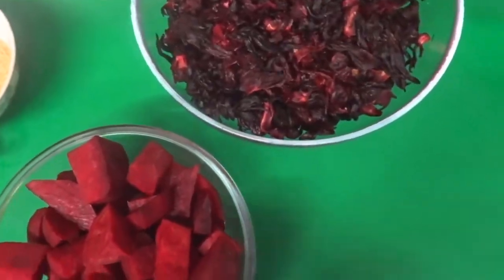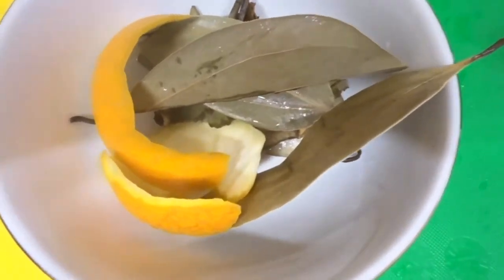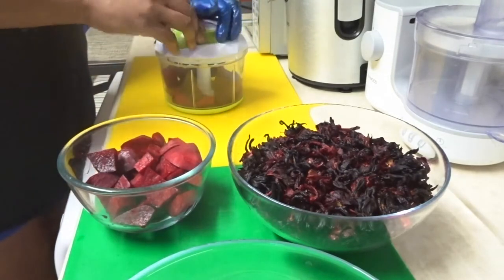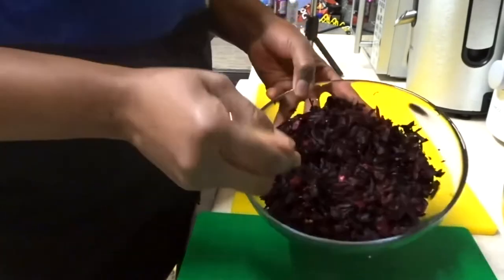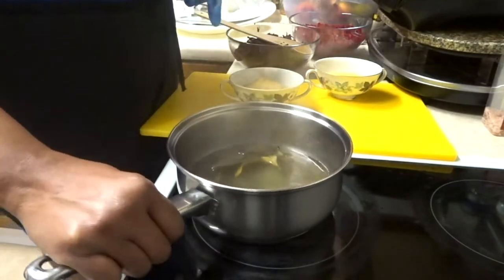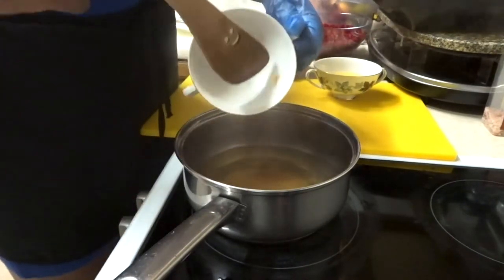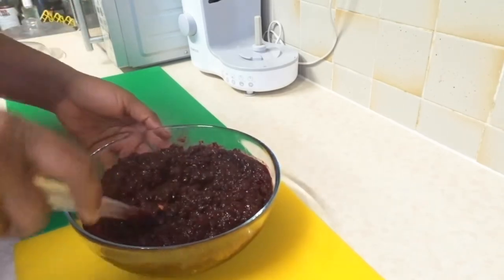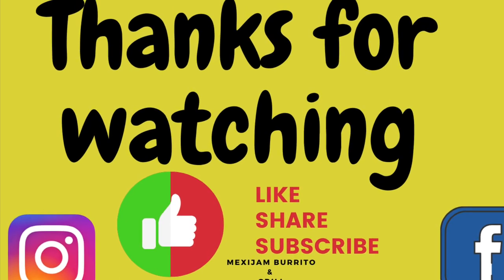sorrelpuree How to make SORREL PURÉE | DOUBLE BLEND | Sorrel & Beetroot Puree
I’m delighted to share this beautiful recipe with you all.

The ingredients are:
150g Sorrel
150g Beetroot
2 Cups sugar
1 1/2 Cup red label wine
Peel from 1 orange
Juice from 2 oranges
150ml water
Cinnamon leaves/sticks